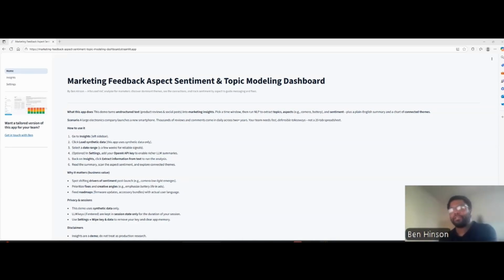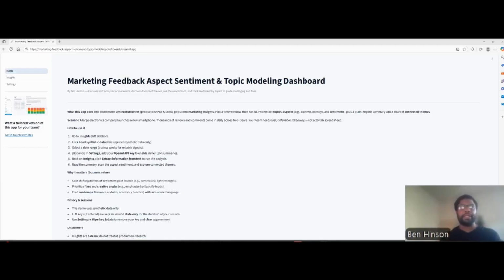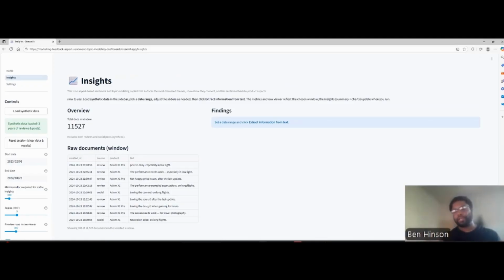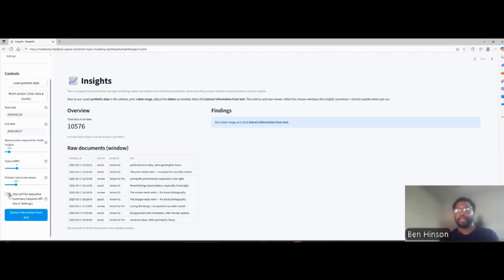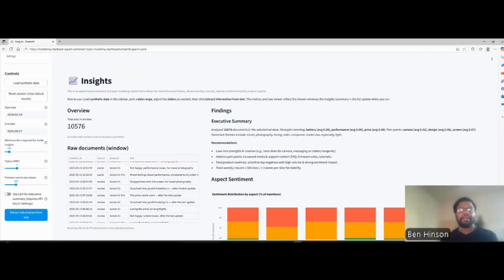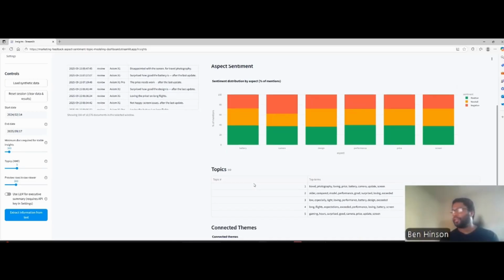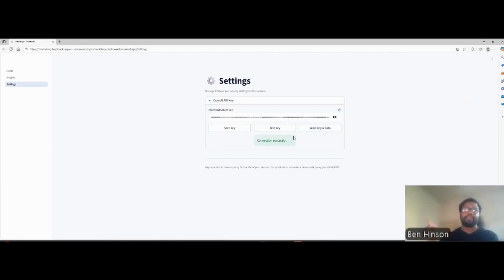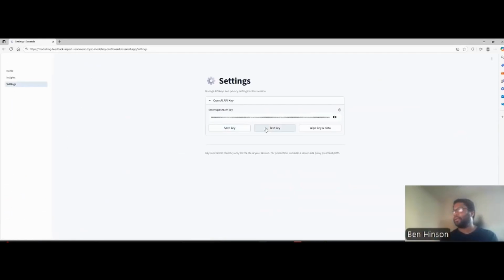Marketing Sentiment & Topic Modeling Dashboard — Demo with Benjamin Hinson-Ekong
Turn unstructured customer feedback into clean, marketing-ready insights. In this demo, Benjamin Hinson-Ekong shows a Streamlit app that analyzes reviews and social posts to surface themes, map connections, and quantify sentiment by product aspect (e.g., camera, battery, screen). Optional LLM summaries add crisp executive takeaways—no raw text leaves the app.

How aspect-based sentiment reveals positive / neutral / negative distribution for each product aspect

How topic modeling (TF-IDF + NMF) surfaces dominant themes and why people feel the way they do

How a lightweight theme network exposes connections between aspects and high-signal terms

When to trust insights (volume & timeframe guardrails) and when to widen the window

How to add an OpenAI key for LLM-enhanced executive summaries (aggregates only; no raw text sent)

Demo flow
What the app is and the engine behind it (Aspect Sentiment, NMF Topics, Theme Network)

Synthetic data setup (3 years of reviews + social, no PII)

Controls:

Minimum docs required for stable insights

Topics (NMF)
Preview rows in raw viewer

Date range selection

Run analysis: “Extract information from text”

Results:

Overview (Total docs in window + Raw documents tied to your date range)

Findings (Executive Summary, Recommendations)

Aspect Sentiment chart (stacked Positive / Neutral / Negative)

Topics table (top terms per theme)

Connected themes (aspects ↔ terms) network

Settings: add OpenAI API key → re-run for LLM-enhanced summary

Wrap-up: how this helps marketers + how to get a tailored version

Chapters (add after upload)
00:00 Intro & goals
00:35 How the app works (engine)
01:30 Synthetic data & privacy
02:10 Controls & sliders
03:10 Run analysis
03:40 Overview & Raw viewer
04:15 Findings & charts
05:30 LLM executive summary
06:20 Why this matters for marketers
06:50 Get a tailored version

Why this benefits marketers
Spot shifting drivers of sentiment post-launch (e.g., “camera low-light” emerging)

Prioritize fixes & creative (lean into strengths, address pain points)

Feed roadmaps with real user language (firmware, accessories, support content)

Tech stack
Streamlit (UI), Python

Pandas, scikit-learn (TF-IDF + NMF topics)

NLTK VADER (aspect sentiment)

Plotly (charts), NetworkX (theme network)

OpenAI (optional LLM summaries; aggregates only)

Privacy
Demo uses synthetic data only

Keys stored in session only (not persisted)

LLM summary uses aggregates, not raw text